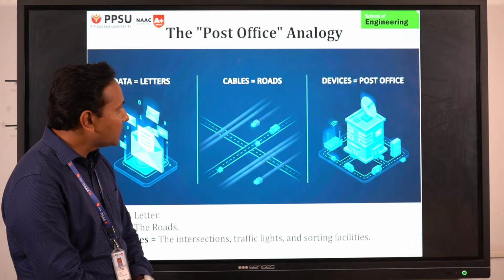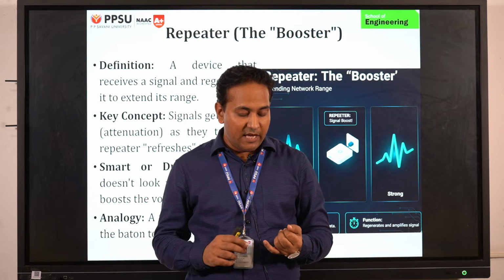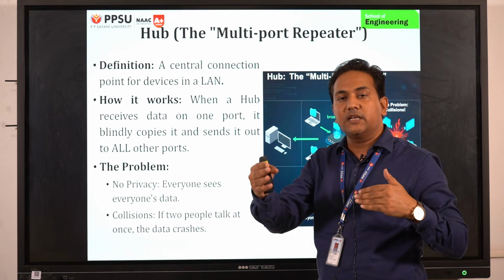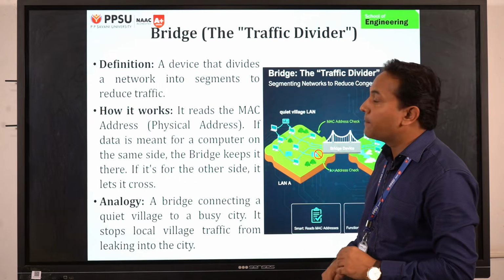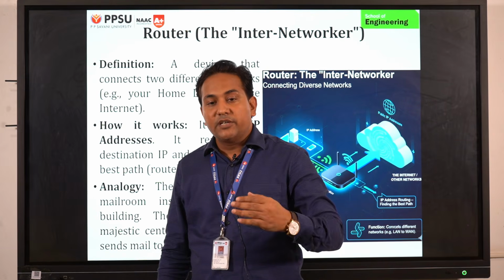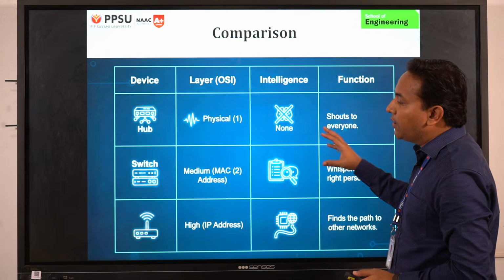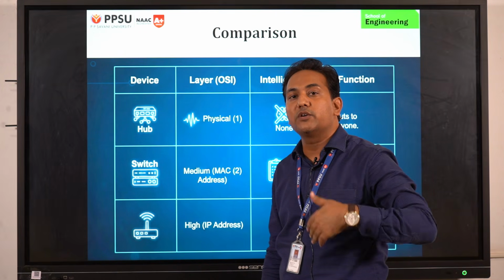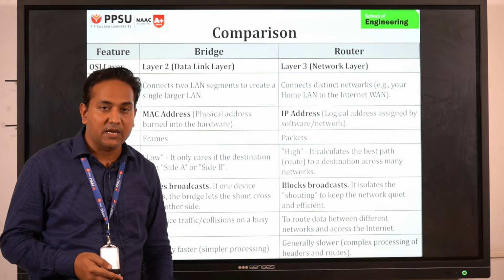Introduction to Network Devices | Computer Networks Lecture | Dr. Amit Sharma | PPSU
Welcome to P P Savani University’s Engineering Lecture Series!

In this lecture, Dr. Amit Sharma, Associate Professor, School of Engineering, P P Savani University, introduces the fundamentals of Network Devices and explains their role in computer networks.

In this session, students will understand:
• Basics of network devices
• Types of networking equipment
• Functions of routers, switches, hubs, and other devices
• Importance of network devices in modern communication systems

This lecture is designed for engineering students and anyone interested in learning the foundations of Computer Networks and Networking Technologies.

Course: Computer Networks
School: School of Engineering
University: P P Savani University